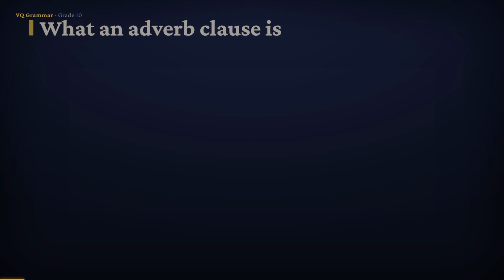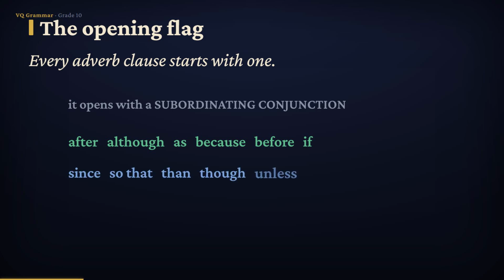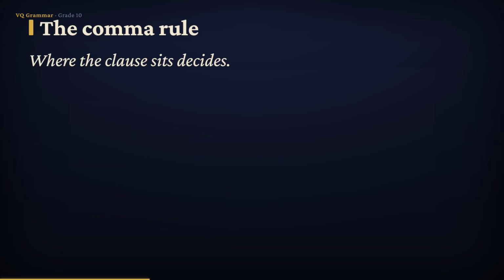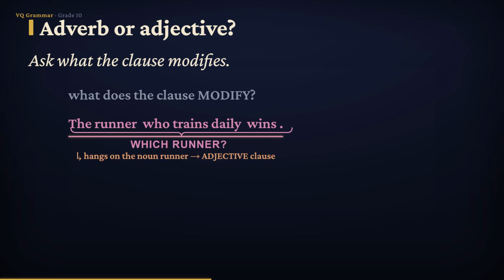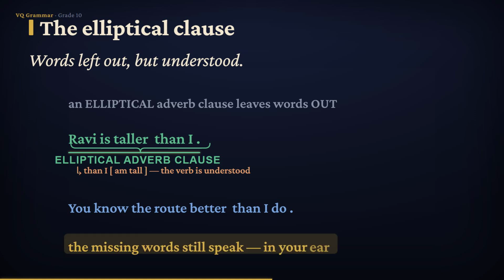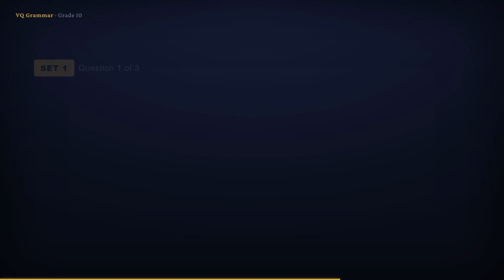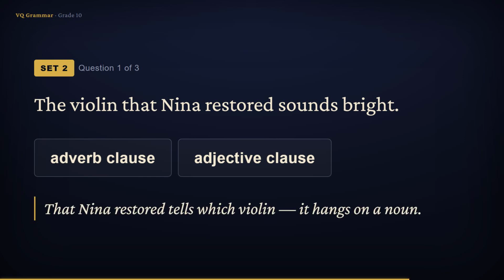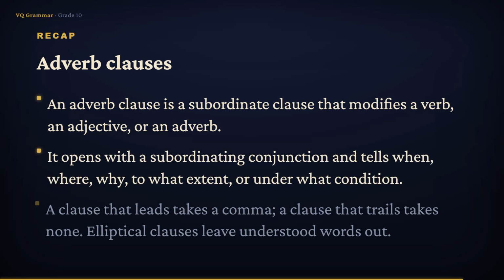Grammar Grade 10 | Unit 4, Lesson 28 — Adverb Clauses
UNIT 4: CLAUSES & SENTENCE STRUCTURE — LESSON 28: ADVERB CLAUSES
An adverb clause modifies a verb, adjective, or adverb — telling when, where, why, to what extent, or under what condition. It opens with a subordinating conjunction, and the comma rule is simple: when the clause leads, add a comma; when it trails, usually leave it out.

• Adverb clauses and the questions they answer
• Subordinating conjunctions that begin them
• The comma rule: leads → comma, trails → none
• Elliptical adverb clauses, and adverb vs. adjective clause

Chapters
0:00 Introduction
0:29 What an adverb clause is
1:22 The opening flag
2:17 What it tells you
3:03 The comma rule
3:56 Adverb or adjective?
4:58 The elliptical clause
5:53 The quick check
6:40 Practice Set 1
7:58 Practice Set 2
9:23 Recap